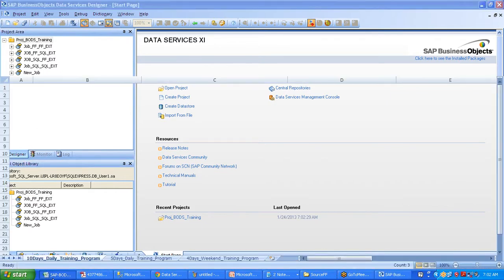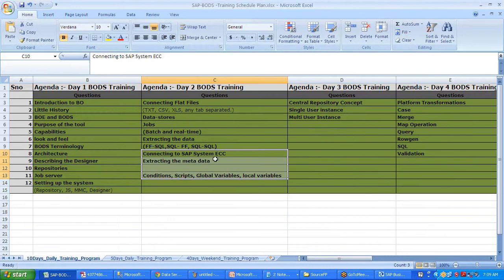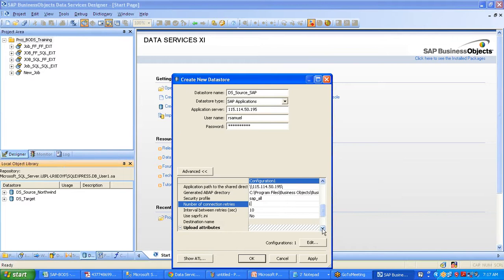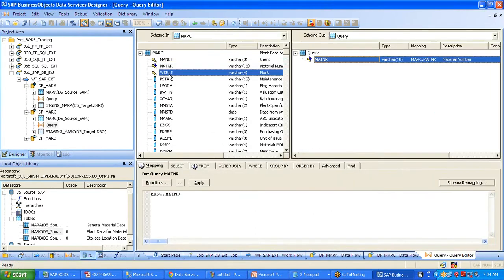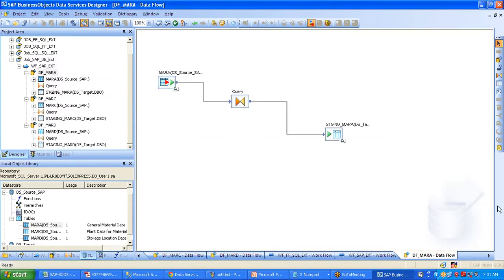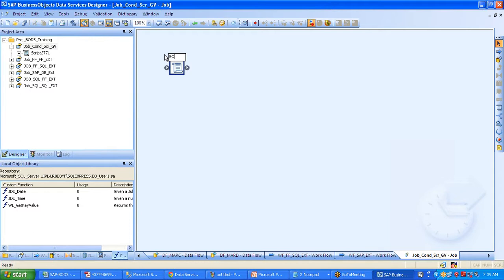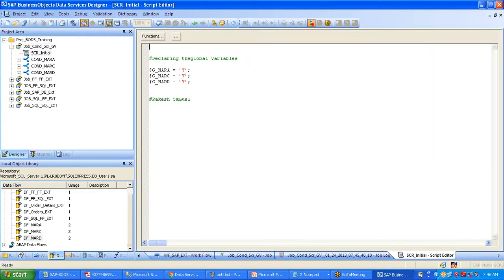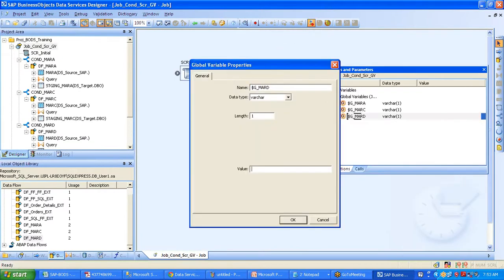Day4 SAP DATASERVICE CLASS